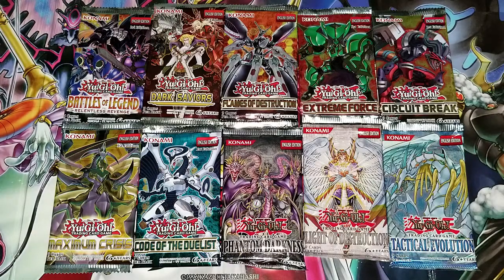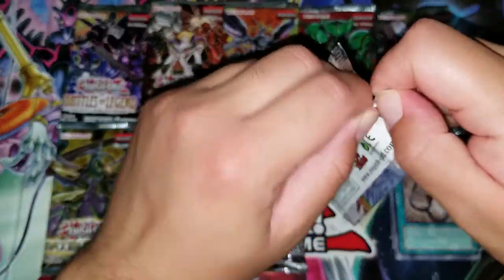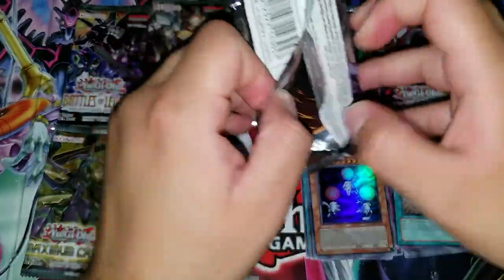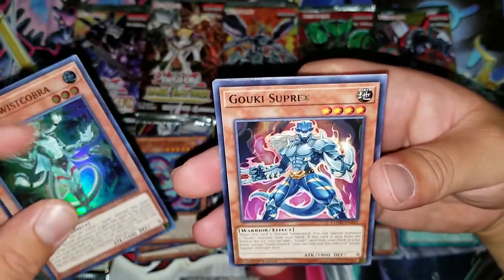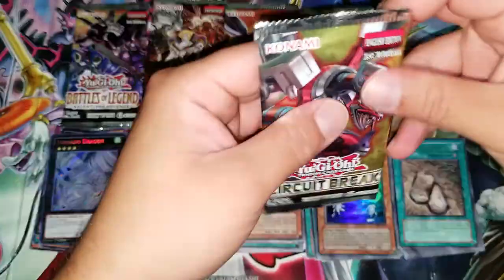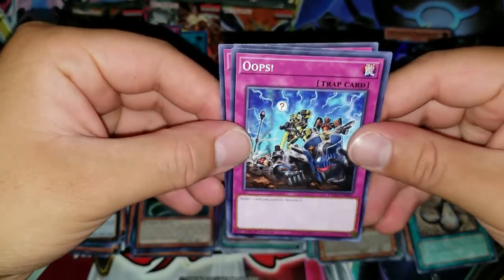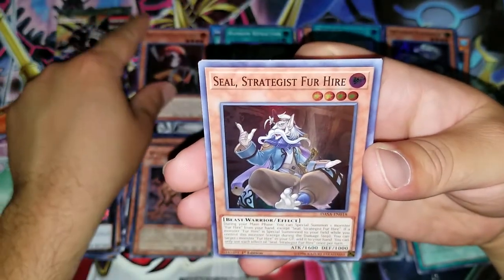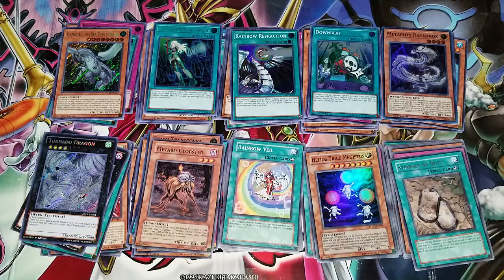Yu-Gi-Oh! *Random Pack Opening* - Sky Srikers Mobilize... ENGAGE! (#7)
Ladies and Gentlemen, we get back to you with a random pack opening. Like always I appreciate the support from everyone one of you.

I will be picking a random card throughout my video. First 3 people to comment will get an extra drawing for the Monthly Giveaway. Other than I will be picking a random winner within a week. (Within the continental US only).
2. Like
3. Comment the card that I pick